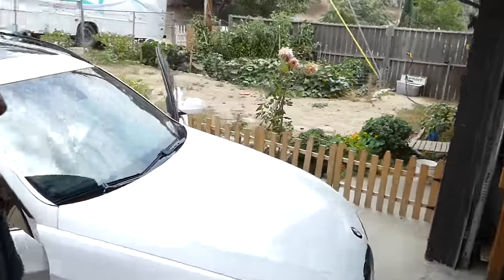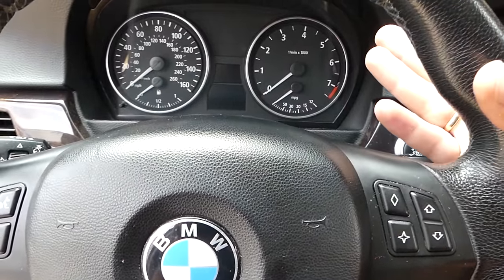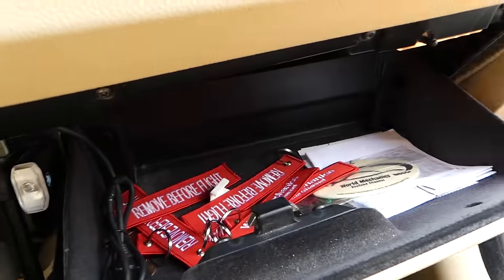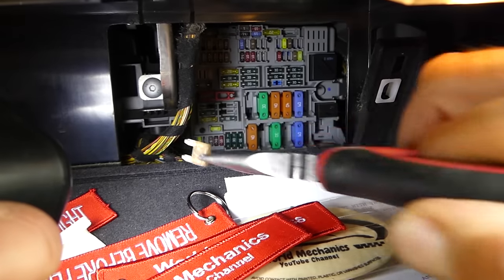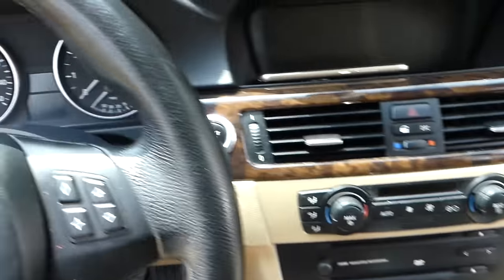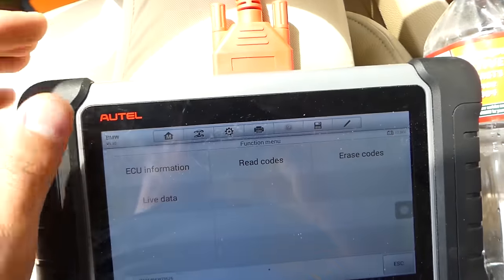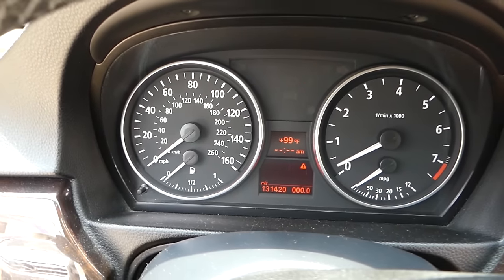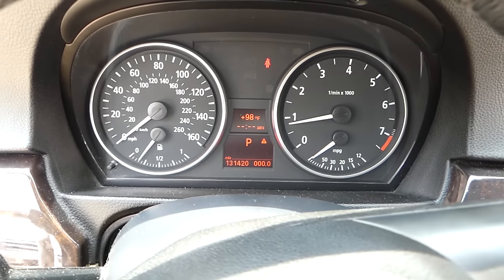BMW INSTRUMENT CLUSTER NOT WORKING 325i 328i 330i 325xi 328xi 320i 316i 318i 320d 325d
► Replacement Fuse

In this video we will show you how to fix not working instrument cluster on BMW e91, e90, e92, e93. We demonstrated on a 2006 BMW 325xi instrument cluster not working fix. This might be helpful on:
2005 BMW e90 e91 e92 e93 Instrument Cluster Not Working 316i 318i 320i 323i 325i 328i 330i 335i 316d 318d 320d 325d 330d 335d 325xi 328xi
2006 BMW e90 e91 e92 e93 Instrument Cluster Not Working 316i 318i 320i 323i 325i 328i 330i 335i 316d 318d 320d 325d 330d 335d 325xi 328xi
2007 BMW e90 e91 e92 e93 Instrument Cluster Not Working 316i 318i 320i 323i 325i 328i 330i 335i 316d 318d 320d 325d 330d 335d 325xi 328xi
2008 BMW e90 e91 e92 e93 Instrument Cluster Not Working 316i 318i 320i 323i 325i 328i 330i 335i 316d 318d 320d 325d 330d 335d 325xi 328xi
2009 BMW e90 e91 e92 e93 Instrument Cluster Not Working 316i 318i 320i 323i 325i 328i 330i 335i 316d 318d 320d 325d 330d 335d 325xi 328xi
2010 BMW e90 e91 e92 e93 Instrument Cluster Not Working 316i 318i 320i 323i 325i 328i 330i 335i 316d 318d 320d 325d 330d 335d 325xi 328xi
2011 BMW e90 e91 e92 e93 Instrument Cluster Not Working 316i 318i 320i 323i 325i 328i 330i 335i 316d 318d 320d 325d 330d 335d 325xi 328xi
2012 BMW e90 e91 e92 e93 Instrument Cluster Not Working 316i 318i 320i 323i 325i 328i 330i 335i 316d 318d 320d 325d 330d 335d 325xi 328xi
2013 BMW e90 e91 e92 e93 Instrument Cluster Not Working 316i 318i 320i 323i 325i 328i 330i 335i 316d 318d 320d 325d 330d 335d 325xi 328xi